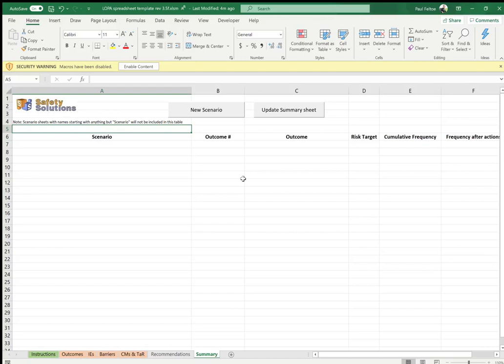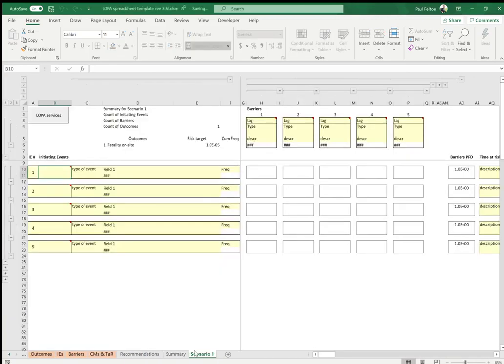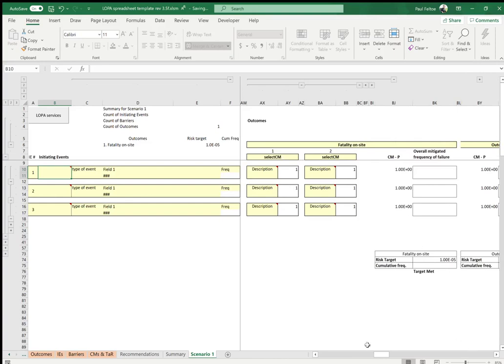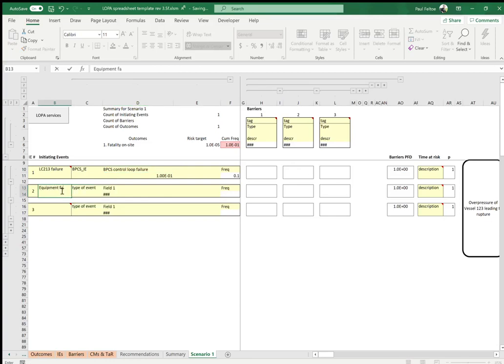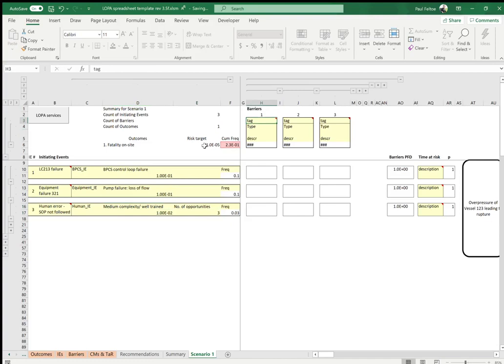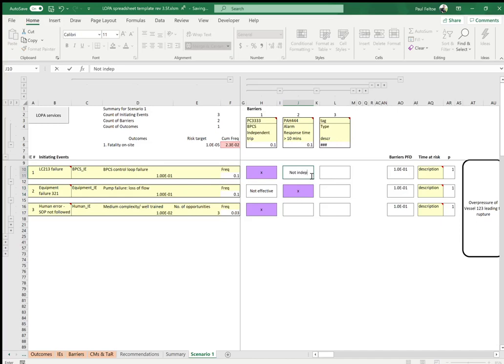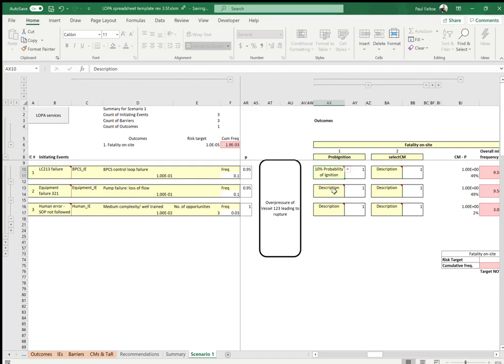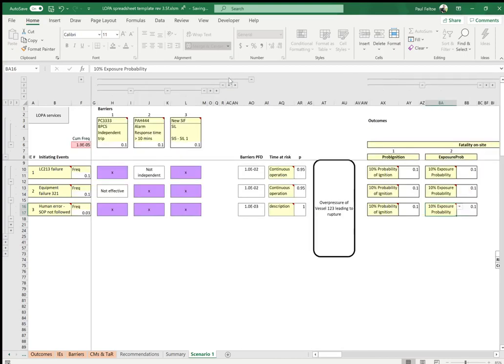LOPA Worksheet - How to use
This video goes through the mechanics of using the free Safety Solutions LOPA bowtie tool.